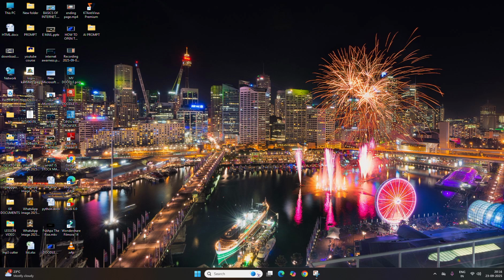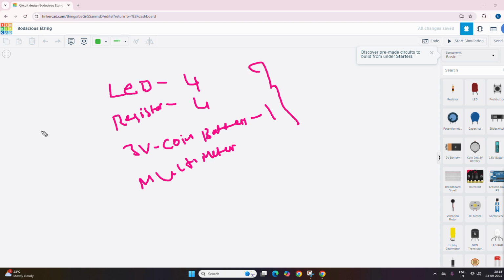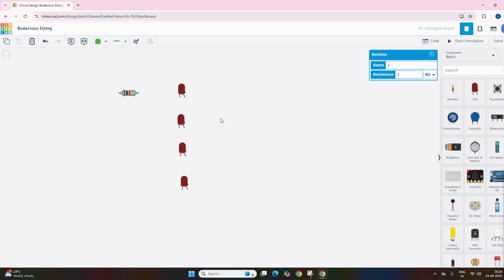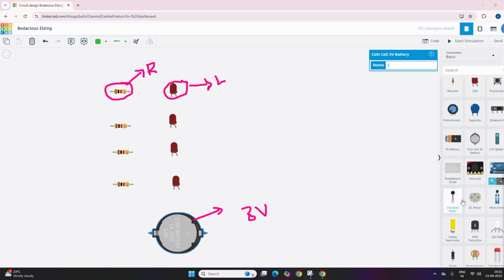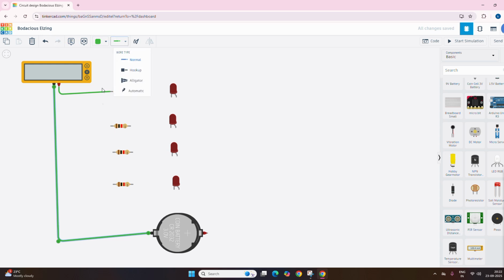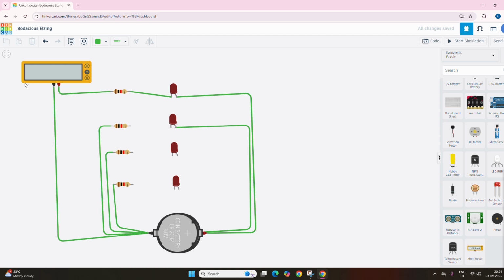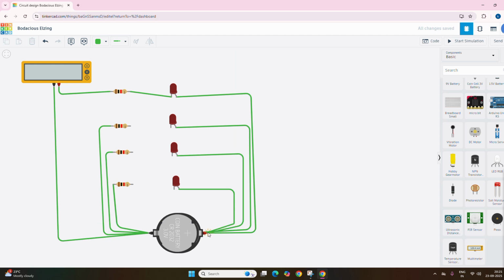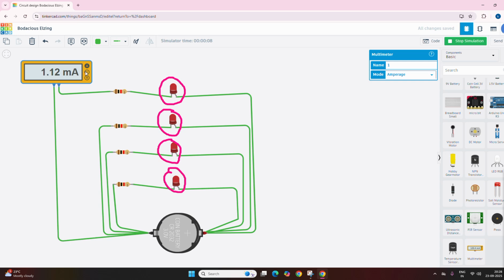“How to Create a Parallel Circuit in Tinkercad | Easy Step-by-Step Tutorial”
In this video, you’ll learn how to build a parallel circuit using Tinkercad Circuits. Whether you’re a student, beginner, or hobbyist, this step-by-step guide will help you understand the basics of parallel connections and how they work in real life.

👉 What you’ll learn in this video:

Introduction to parallel circuits

Adding components in Tinkercad (battery, resistors, LEDs, etc.)

Connecting components in parallel

Simulating and testing the circuit

Tinkercad is a free online tool that makes learning electronics simple and fun. By the end of this tutorial, you’ll be able to design and test your own parallel circuits easily!

💡 Perfect for beginners in electronics, engineering students, and DIY enthusiasts.